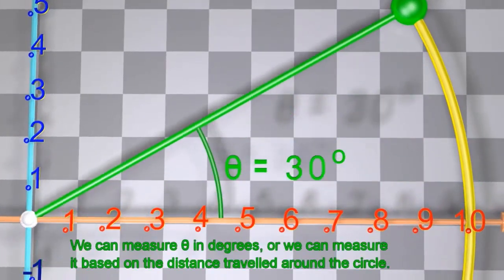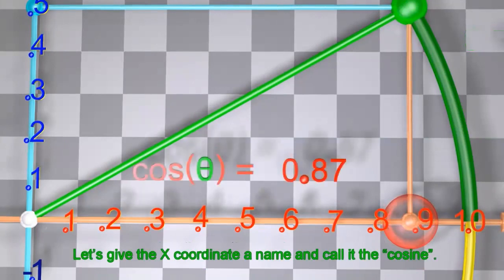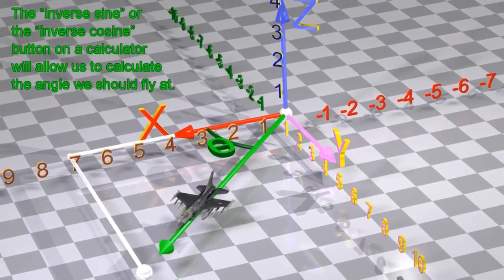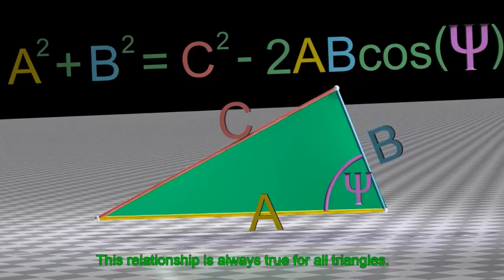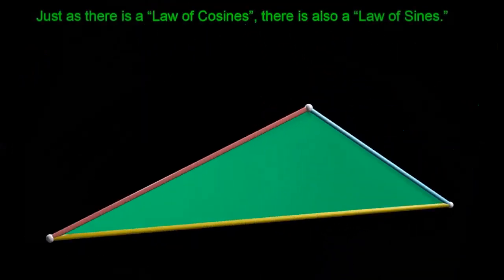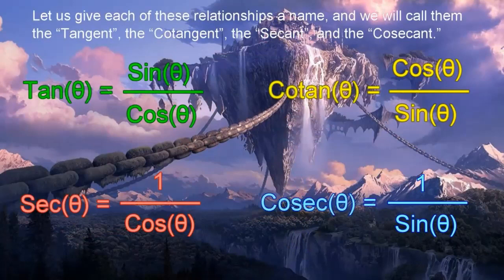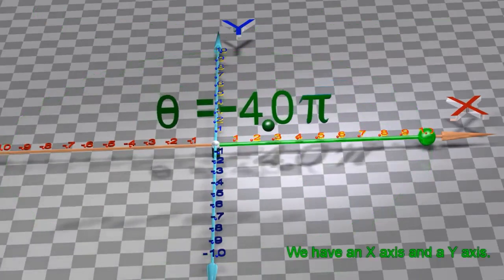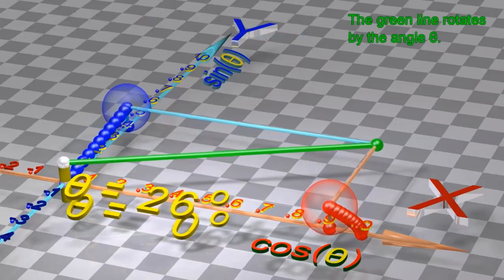Trignometry Applications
This will help you to understand the application of trigonometry  and how to use unit circle to find values of sine, cos and tan of different angles..